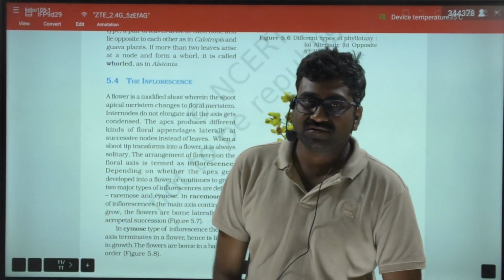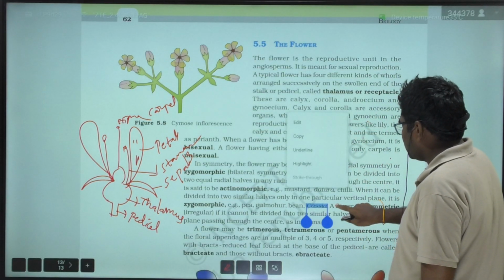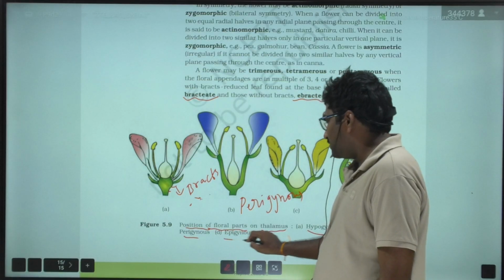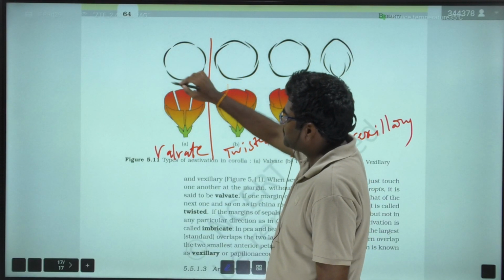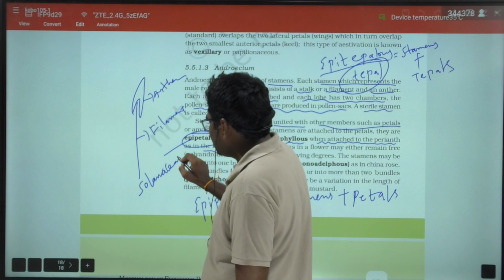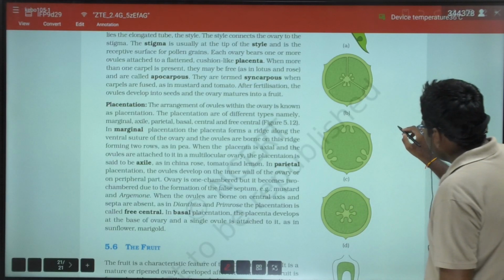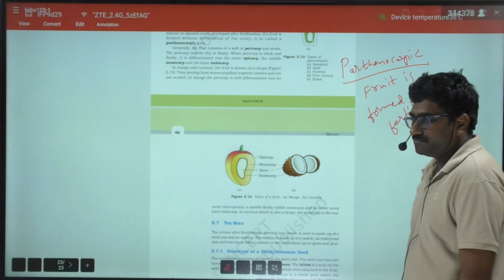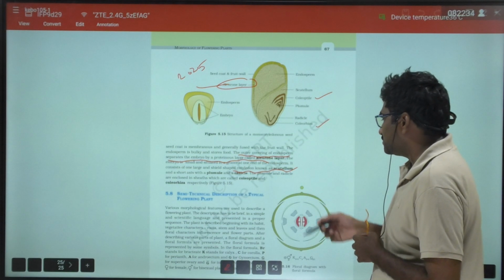*"Plant Morphology (part 2) - NEET Goldmine! | 100% NCERT Covered | IPE Biology"*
🌺 MASTER Morphology in 30 Minutes!
In this NEET-optimized video:
✓ All Floral Parts with live examples
✓ 5 High-Yield Diagrams you MUST practice
✓ Tricky Terminology made simple
✔ NEET UG - 4-5 guaranteed MCQs
✔ IPE Biology - 5/10 mark compulsory question
✔ CUET - Structural adaptations
Morphology of flowering plants NEET"

"Floral diagram and formula tricks"

"Root stem leaf modifications"

    "Aestivation types in flowers

    "Placentation types with examples"

    "Racemose vs cymose inflorescence"

    "NEET 2024 confirmed botany topics"

    "IPE Biology long answer pattern"

    "CUET most repeated concepts"